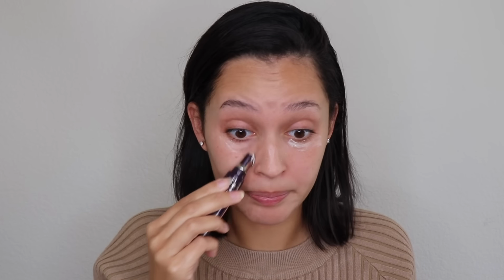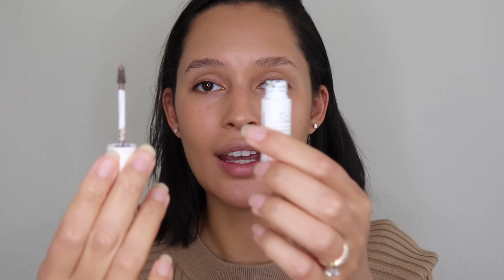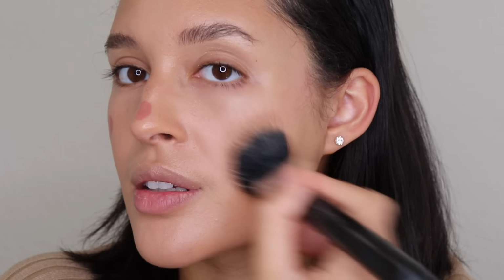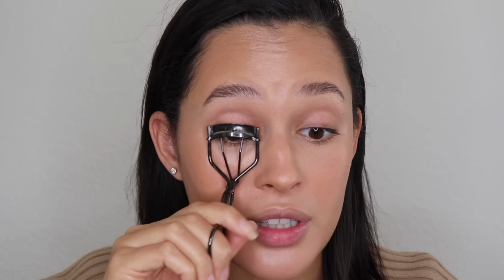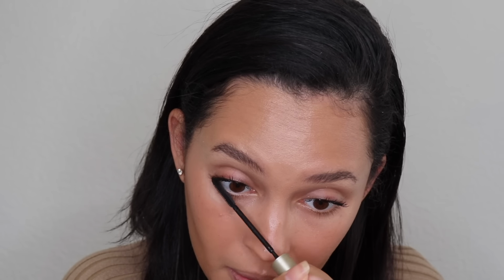everyday minimal makeup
this is my most minimal simple and easy makeup routine yet! I only use 6 products and NO FOUNDATION!!! If you are interested in a very basic makeup look that won't take much time this video is for you. Hope you enjoy:)

CATCH UP WITH ME DAILY:)